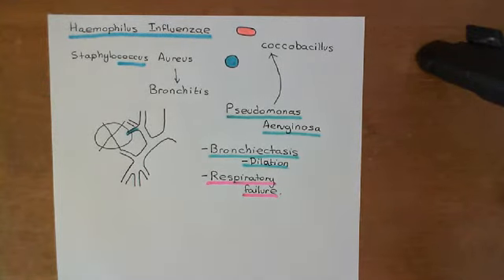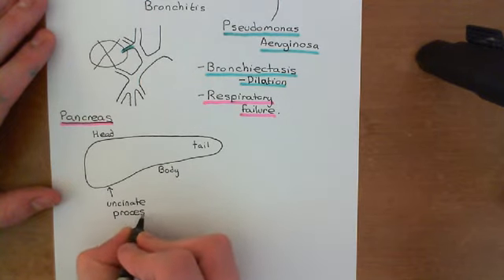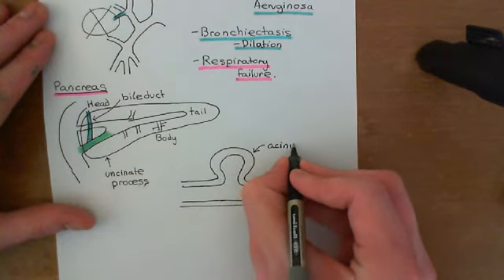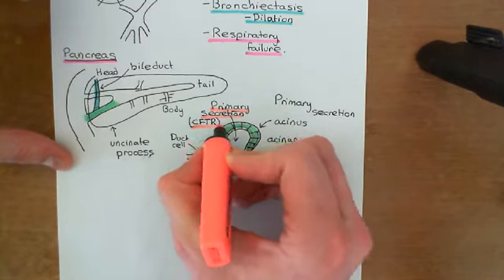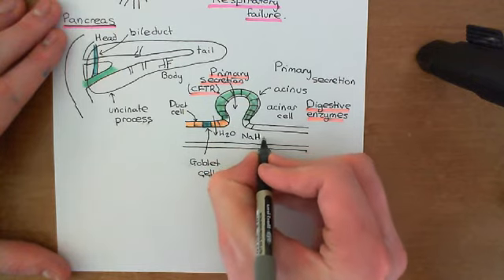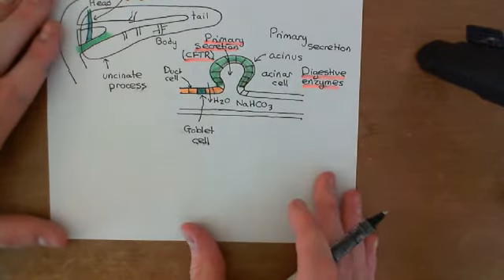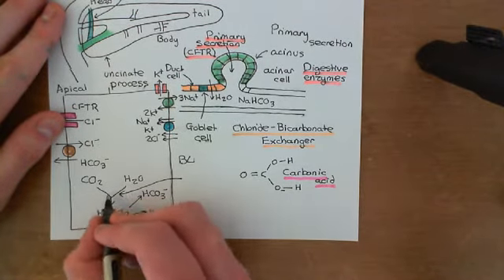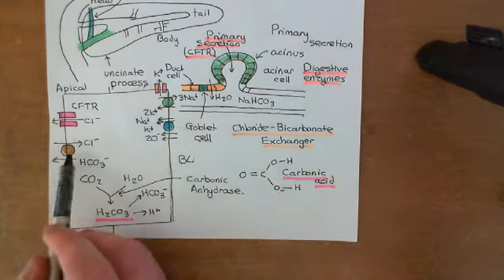Cystic Fibrosis and Cystic Fibrosis Medications Part 5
Cystic Fibrosis is an inherited autosomal recessive genetic condition. It is caused by loss of function mutations in the gene for a protein called the Cystic Fibrosis Transmembrane conductance Regulator (CFTR protein).

When an individual has both alleles effected by loss of function mutations the result is that they have a deficiency or complete lack of functional CFTR (whether it is a deficiency or a complete lack depends on the type of loss of function mutation). The condition which results is called cystic fibrosis (CF).

CFTR performs important roles in many different tissues within the body. So cystic fibrosis is a multisystem condition. Two organs which are critically affected are the lungs and the pancreas. The CFTR protein is involved in producing secretions in both organs and when its function is lost the secretions produced without it are far too thick and sticky.

In the lungs this results in respiratory mucus being too thick and sticky and not moving properly up the mucociliary escalator. Instead it gets stuck within the airways. This is a problem because the movement of the mucus is crucial for moving bacteria that have been inhaled and caught in the mucus up and out of the lungs, If this movement is lost then bacteria stay in the airways of the lungs and can divide and potentially raise their populations to high enough levels that they can become dangerous and infect the airway tissue. This results in individuals with CF getting recurrent dangerous lower respiratory tract infections from a young age.

Repeated infections damage the airways and they gradually remodel becoming wider and wider. This is known as bronchiectasis and many CF patients will have developed significant bronchiectasis by the time they reach adulthood. Bronchiectasis makes the airways at even further increased risk of infection. CF patients are frequently hospitalised with these chest infections and require intravenous antibiotics to beat them. Eventually one of these infections will overcome them and will prove fatal. The life expectancy of CF has improved massively with modern medicine but still remains significantly shortened.

In the pancreas the loss of CFTR also results in thick and sticky secretions which cannot be moved properly and instead get stuck and block pancreatic ducts. The secretions of the pancreas carry the digestive enzymes and are supposed to be moved into the intestinal lumen. When they get stuck they instead digest and destroy the pancreatic tissue. They end up with a scarred (fibrotic) pancreas that is full of cystic collections of the stuck secretions. This is where the name for Cystic Fibrosis came from (its full name being cystic fibrosis of the pancreas). This results in a non-functional pancreas and CF individuals thus have problems with digestion of nutrients. We treat this by giving them artificial pancreatic enzymes in a tablet.

In this video we begin by discussing the genetics of cystic fibrosis and the structure and function of the CfTR protein. We then look at how loss of function of the CFTR protein effects different tissues throughout the body, focusing on the lungs and the pancreas. Finally we end by discussing medications that are used or are being investigated as treatments for cystic fibrosis.